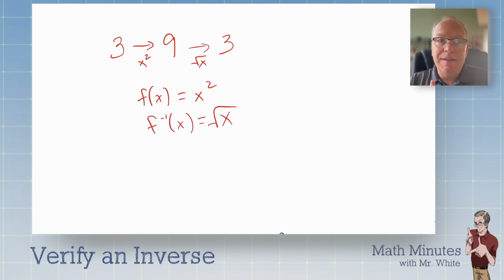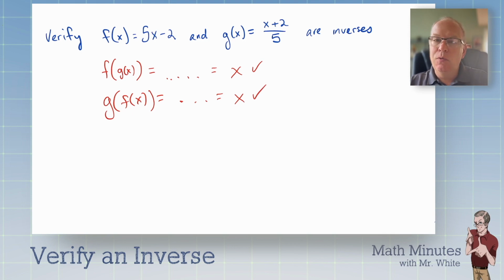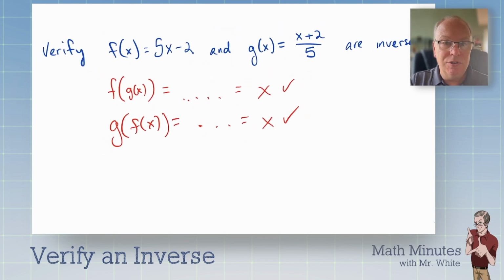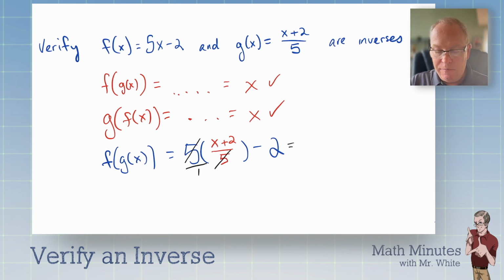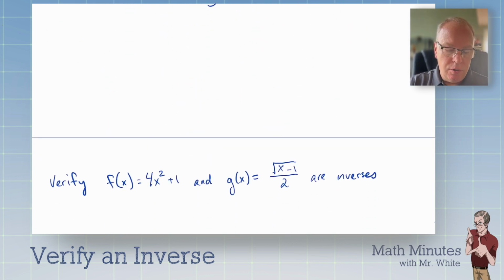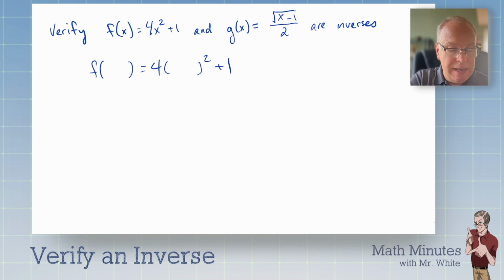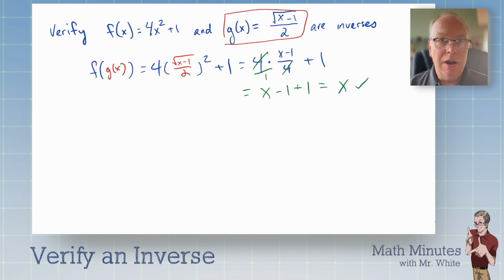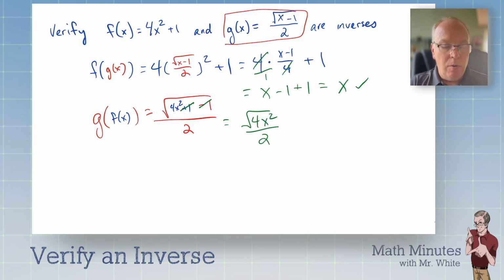Verifying Inverses Given Two Functions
Inverse functions "undo" the operations of the other.   This video shows the process of verifying that two functions (often f and g) are inverses.    Hope it helps!